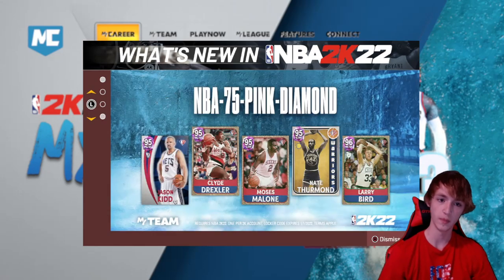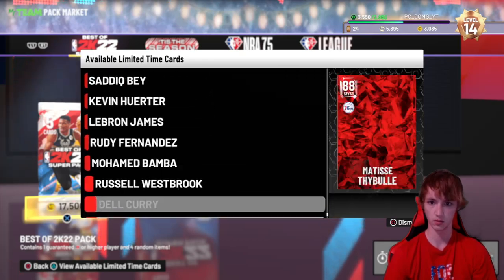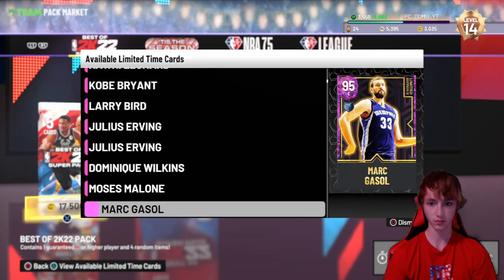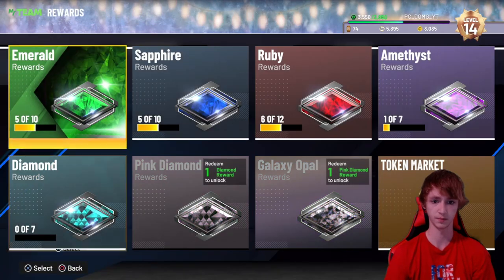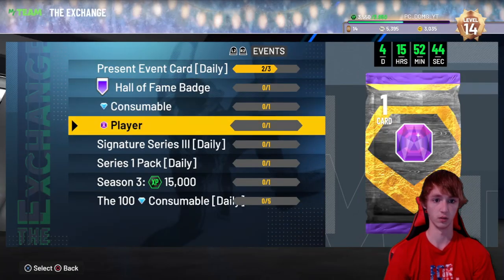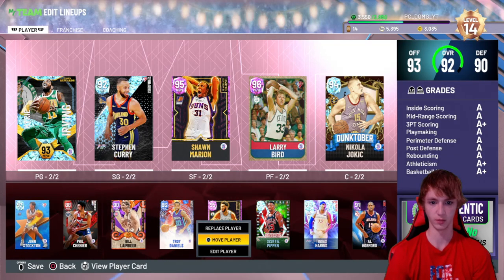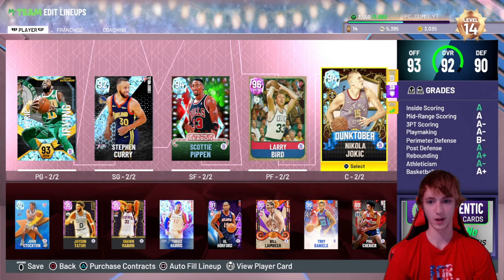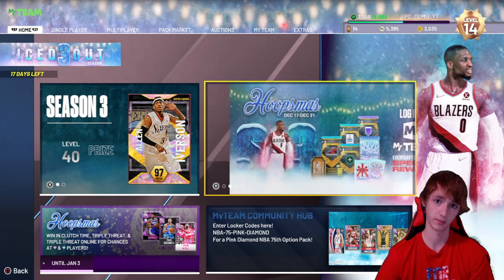BRAND NEW BEST OF NBA 2K22 SUPER PACKS! THIS IS CRAZY! NBA 2k22 New Super Packs